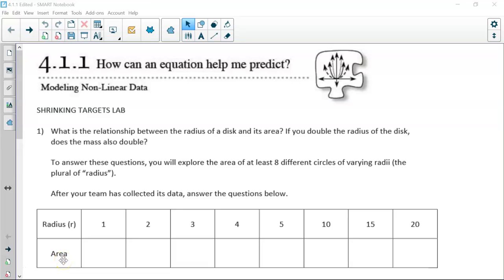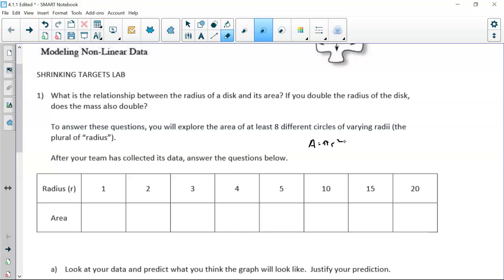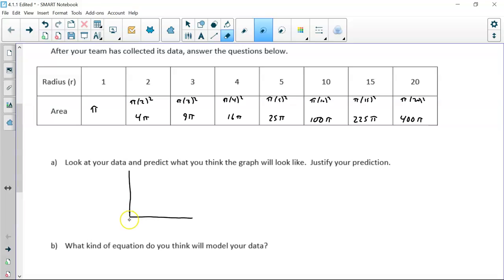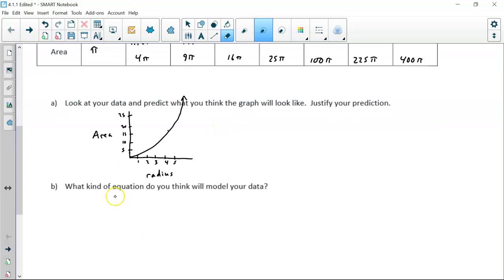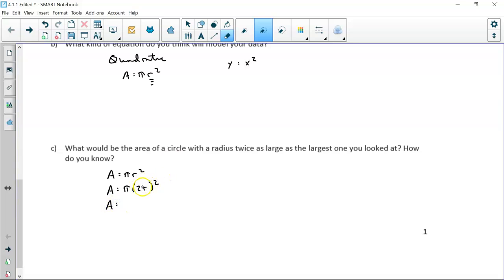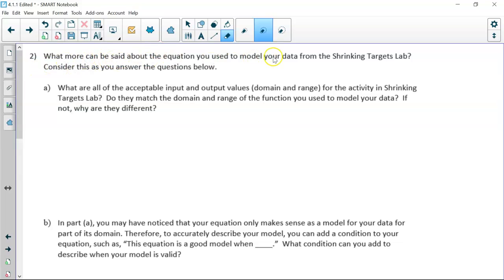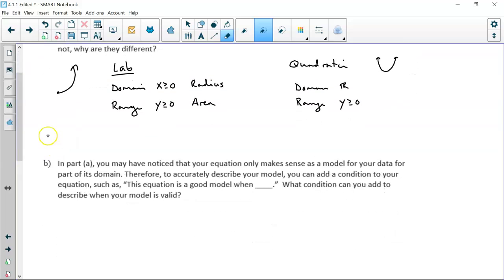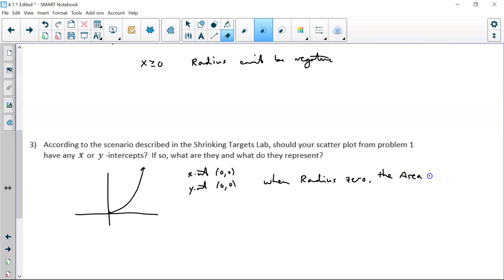Algebra II - 4.1.1